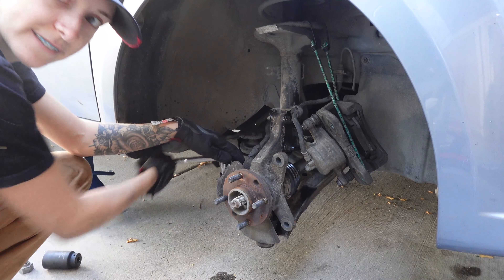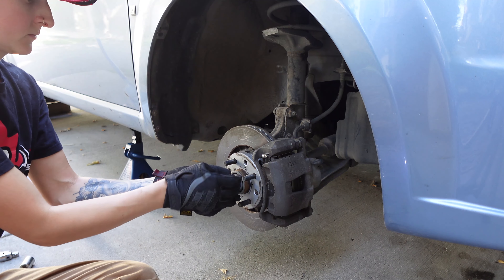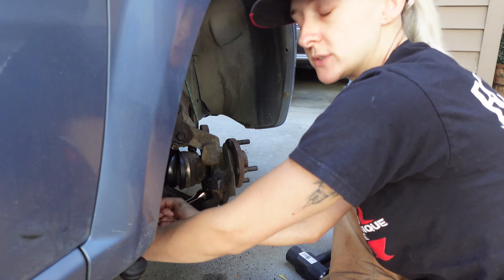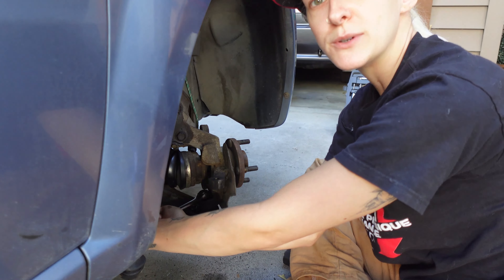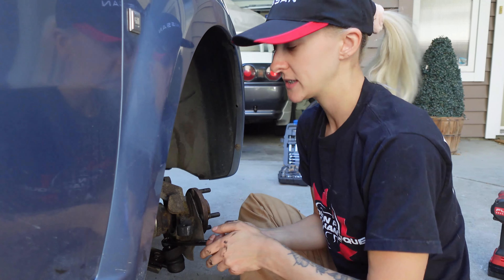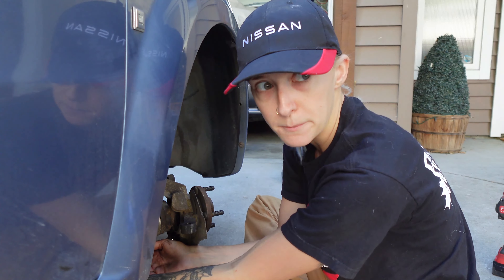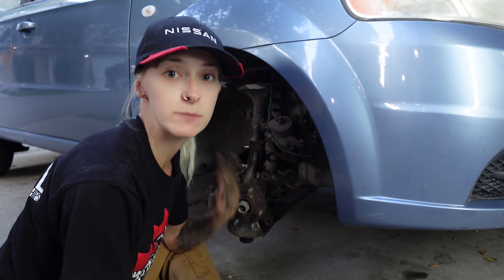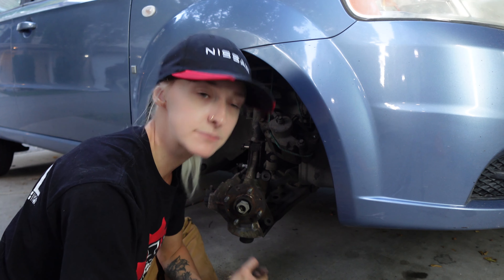CHEVY AVEO WHEEL BEARING REPLACEMENT, IT EXPLODED!! | MOVING AWAY?? SELLING THE SKYLINE??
Australia YouTube Channel: @simplystroh